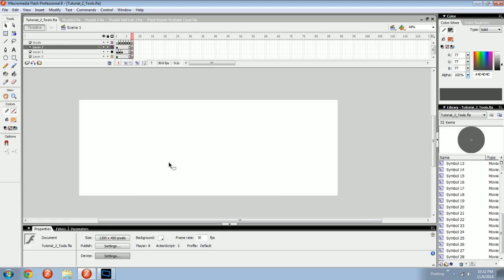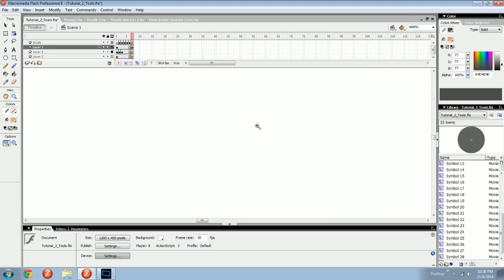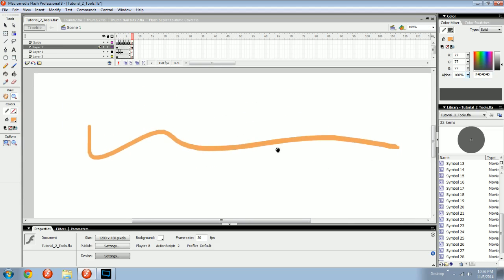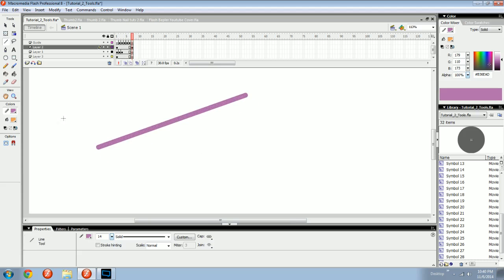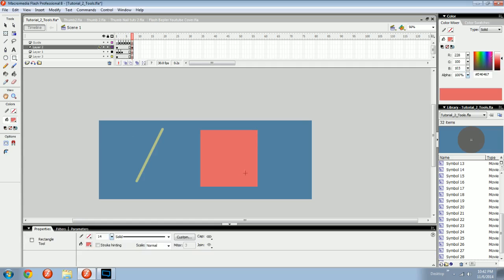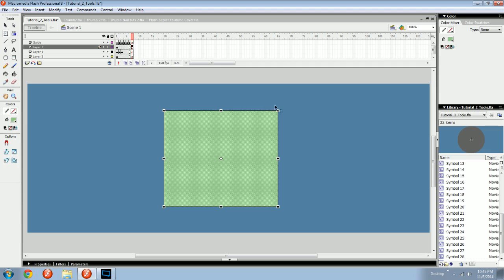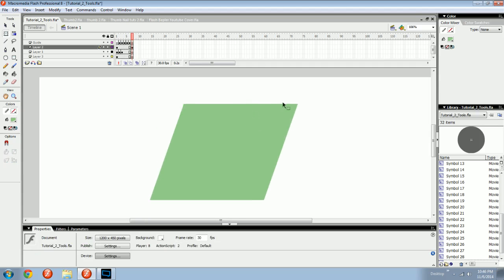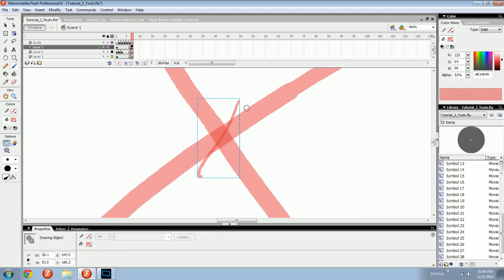Tools! Part 3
The final installment of the Tools! Trilogy, coming to a Youtube channel you are currently on! See the budding conclusion of the view tools! Will they be effective in navigating the workspace? FIND OUT NOW!